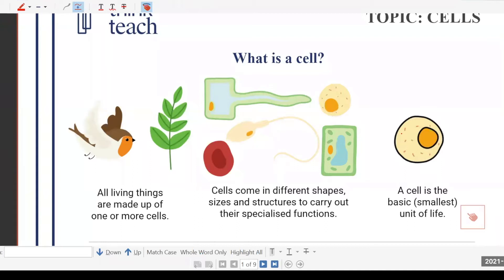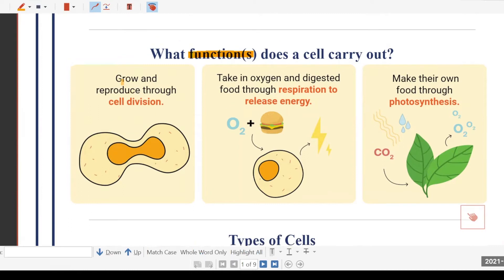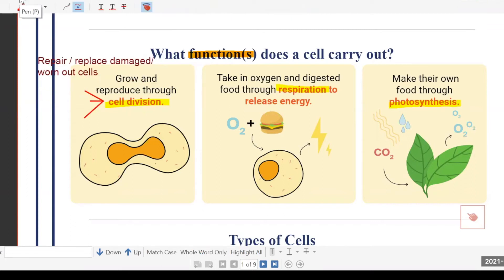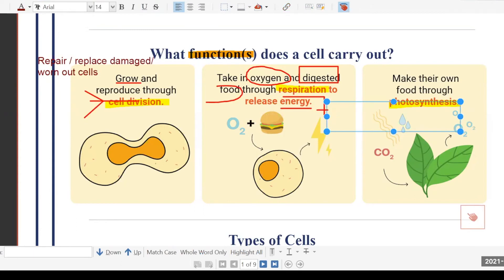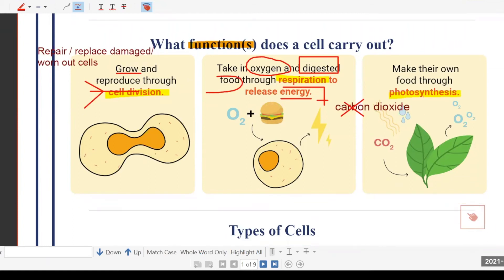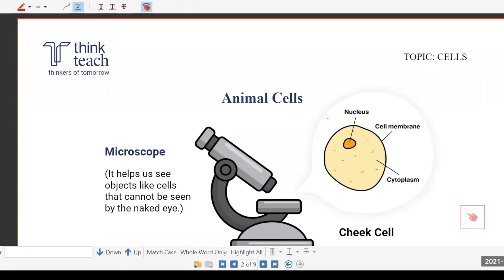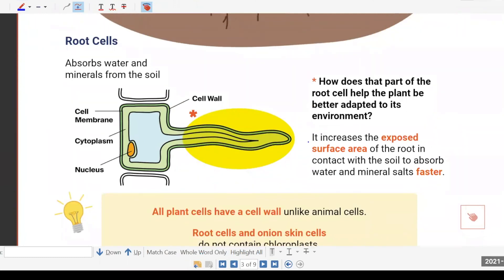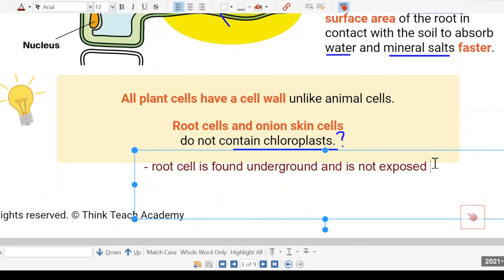PSLE Science Introduction to Cells (TTA P5 Science Ep 11)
In this video, Teacher Nicole from Think Teach Academy introduces you to the topic of Cell Systems.